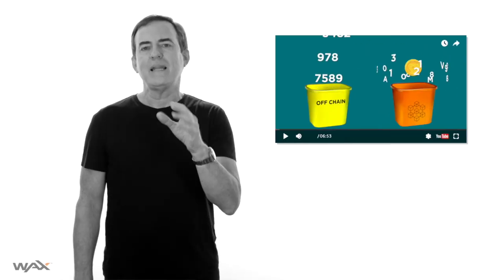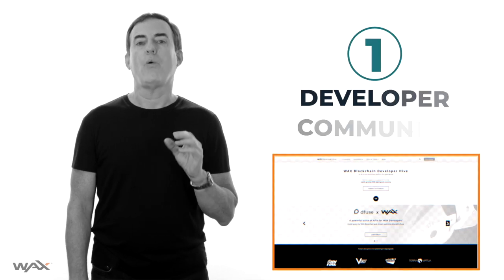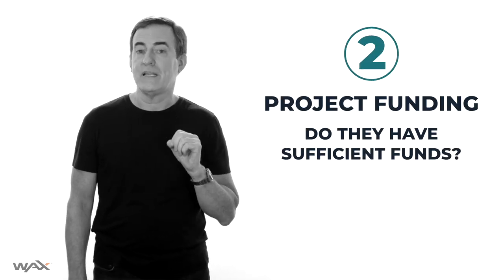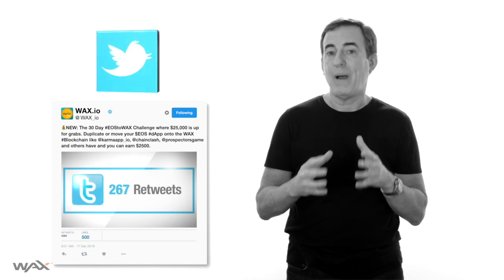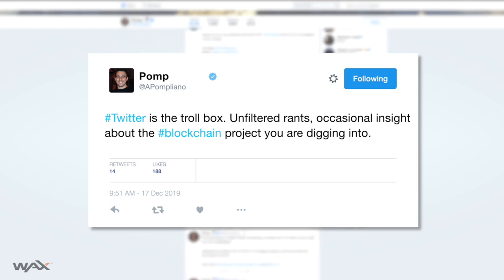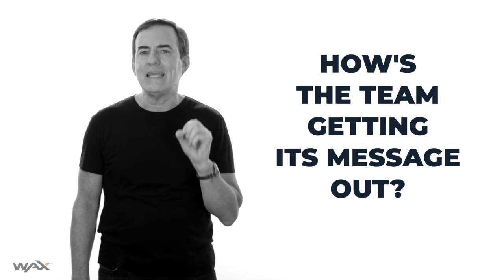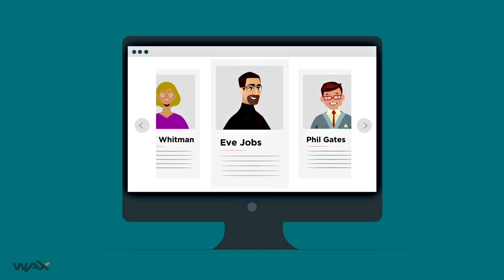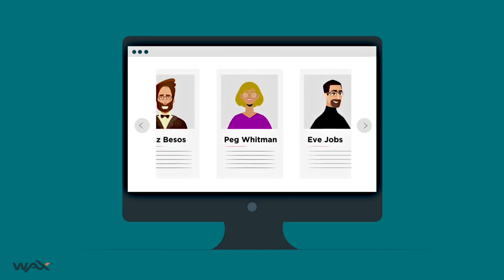WAX ON: How to analyze the off-chain metrics for a blockchain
How to analyze blockchain project, the off-chain metrics you want to track.

In my last video we talked about the off-chain metrics of a cryptocurrency. In this video I want to dive into the off-chain metrics of the blockchain itself, the blockchain that made that cryptocurrency.

Okay, what are off-chain blockchain metrics? It's simple, it's all the information out there about the blockchain project. What do we find out about the organization that actually designed this blockchain?

You should start with the whitepaper and the only thing I'm going to say about this is, does the whitepaper make any sense? Use your common sense. Is there a market for what they're building? Does it seem like this thing can be built? Just use your judgment on this one. If the goal of the project is to harness asteroids using blockchain technology and they're only raising a million dollars, it's probably not going to work.

Next, what can we learn about the community support for the project? This includes the developers who are building tools and services for the project as well as the people who are involved in other ways like miners, block producers (or guilds for WAX). If it's a DeFi-related blockchain, you want to look at how many people are actively engaged in using those DeFi services. Oh also, how much community created content is out there from fans of the project?

Another key off-chain metric to dig into is the quality of the developer resource tools. Does the project have a comprehensive developer portal? The resource material that developers need to build their dApp on that blockchain? Developer resources are critical but they're also very time consuming to pull together. If a project has put no time or obvious, limited effort into this area, I would be skeptical.

Next, what can you learn about the project’s funding, the financial resources of the project is definitely something you want to look at. How much funding does the team have to build what they set out to create? Does the project have the staying power to complete what they started?
Another useful metric is Twitter activity. Twitter sentiment is one of those terms people like to use for this. So how much is being discussed on Twitter about this blockchain project you're evaluating? And what is the nature of that discussion? Now Twitter is great because you're getting into real-time impulsive expressions of what people are thinking. Anthony Pompliano, a well-known crypto investor, uses a phrase for this: Twitter is the troll box - unfiltered rants, occasional insight about the blockchain project you are digging into. It's worth checking out.
Marketing is also something to consider. This includes many things like podcasts, YouTubes, written publications, presence at relevant conferences. Ask how is the team getting its message out?

Now I'm going to finish here with two off-chain blockchain metrics that I think a lot of people pay attention to but they probably shouldn't, or maybe you can take note of these things but don't read too much into them.
Okay, first, the venture capital firms that invested in the blockchain project. Now, I wish I had more time to dwell on this one. But here's what I have to say. It's fine to look at what VC firm might have tossed a few shekels into a particular blockchain project. But please do not think that fact is going to translate into some marker of success. Or even that those VCs know what they are doing. Guys, the traditional VC’s ignored the crypto space for years. They said stupid things like, “I love blockchain, but I don't like cryptocurrency.” How in the world you get decentralization without attaching a crypto to the blockchain?